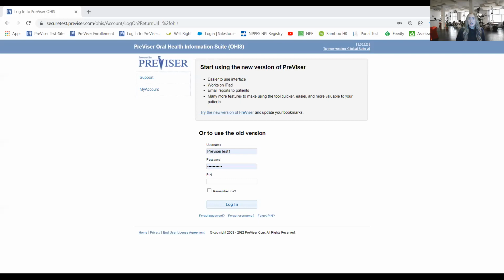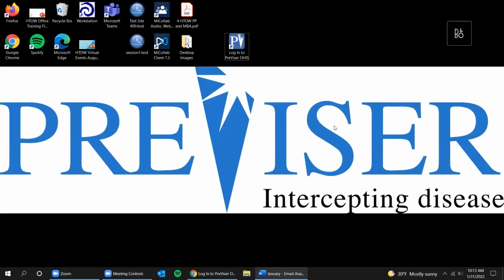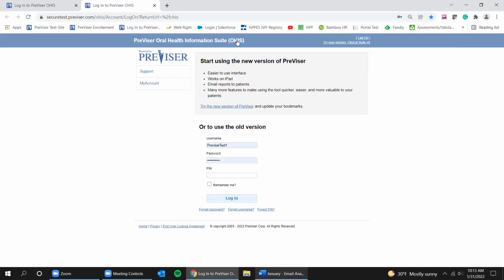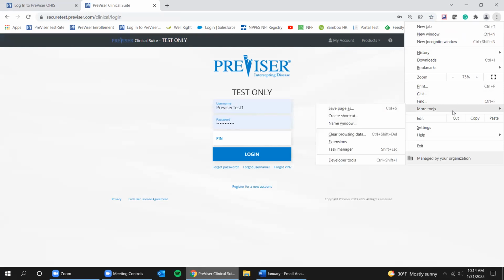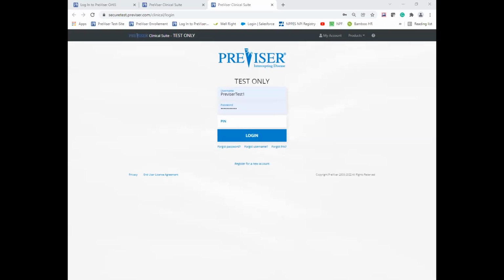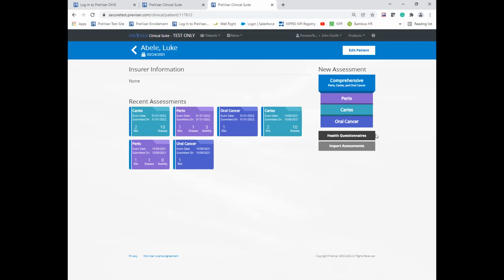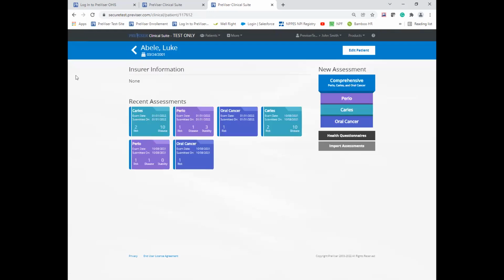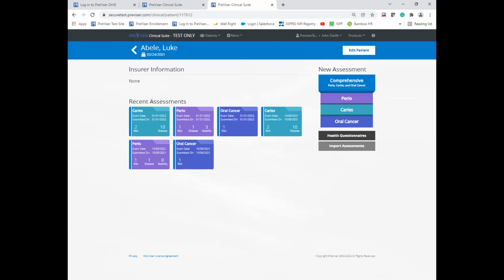Clinical Suite Version 5 Update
We have listened to your feedback and are pleased to announce the latest version of the PreViser Clinical Suite. Learn how to upgrade from version 4 and see a quick tour of some of the new features.